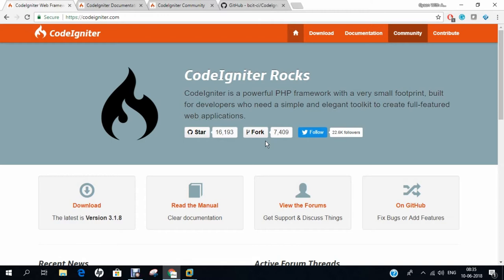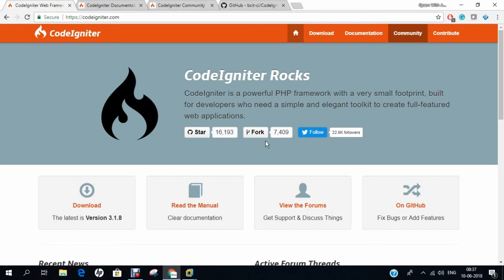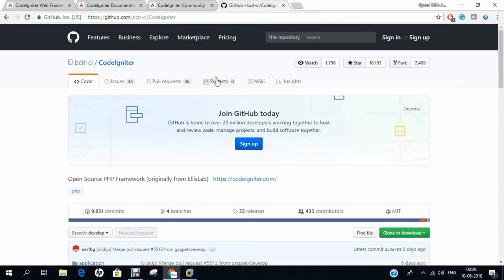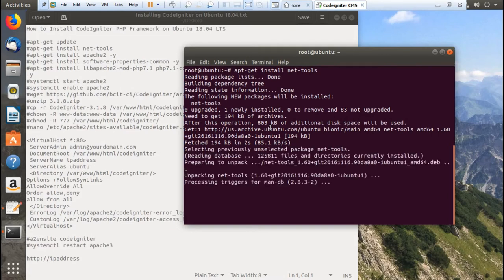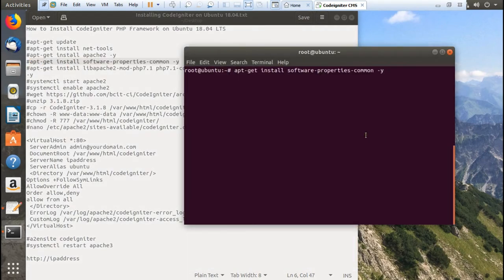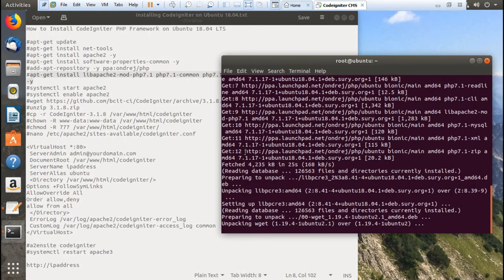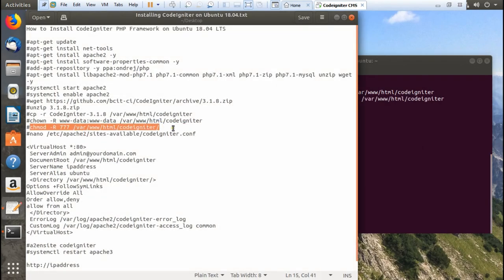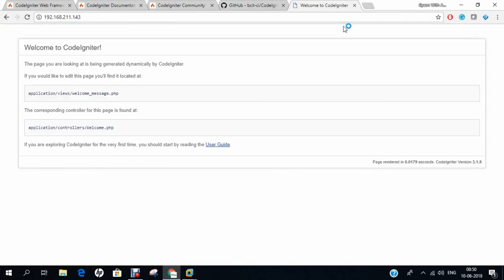How to Install CodeIgniter Web Framework 3.1.8 on Ubuntu 18.04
In this Video, Step by Step Instructions are done regarding Installing CodeIgniter Web Framework on Ubuntu 18.04.